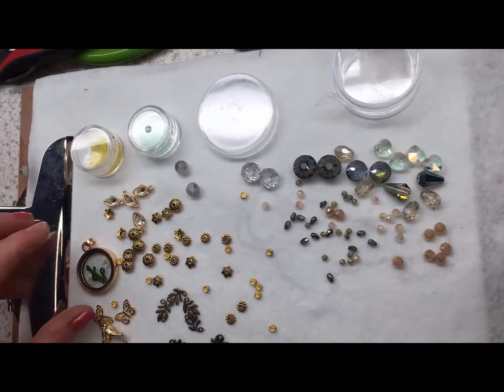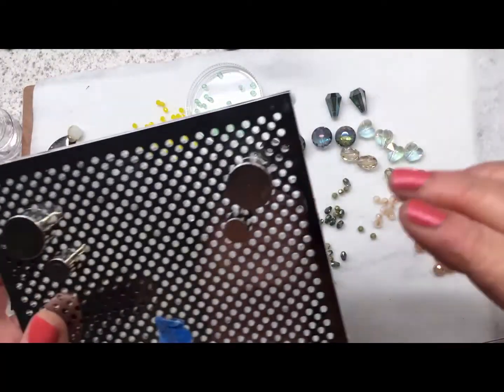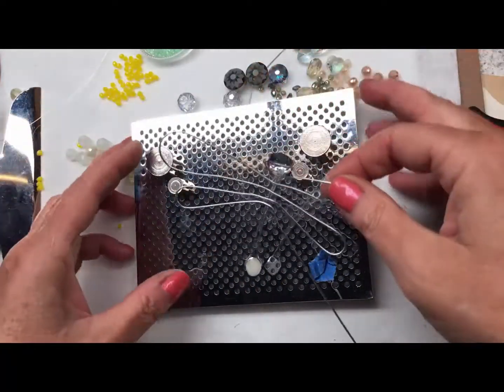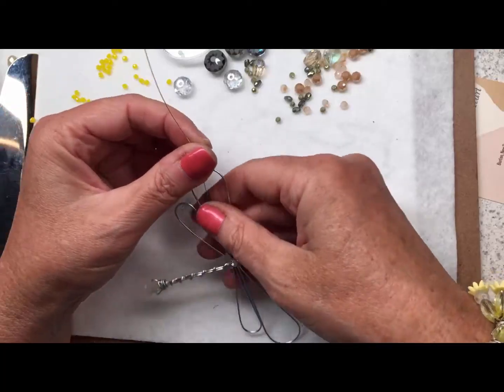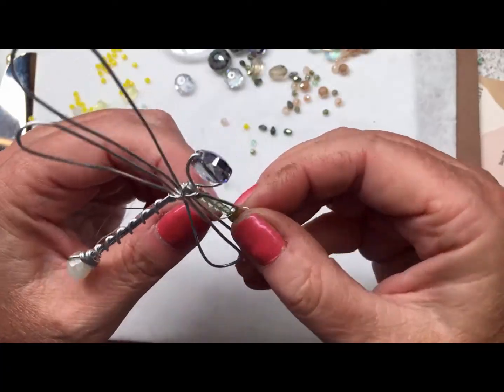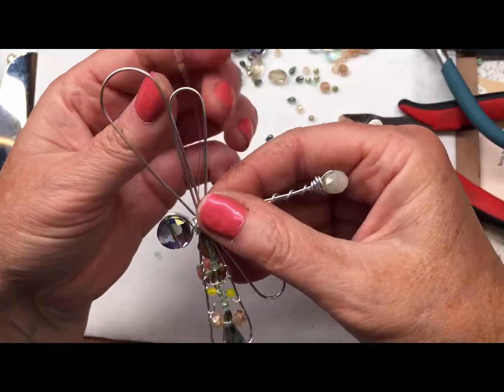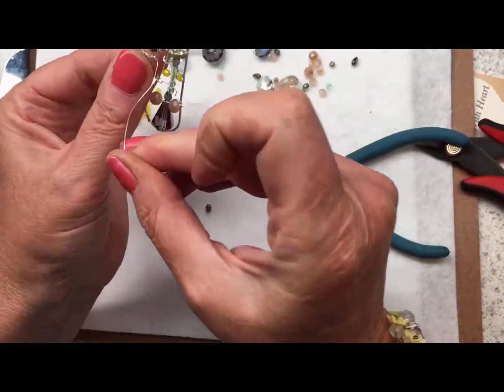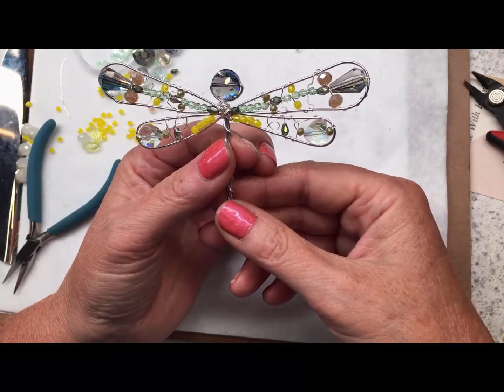Wire-Wrap A Dragonfly Sun Catcher with Shelley Penney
Learn how to create a beautiful dragonfly shaped Suncatcher using beadalon wire, large crystals, and a dash of Czech glass.

What You'll Need:
Mini Bead Mix in Flowers Just For You
Ice Cream Mini Bead Mix in Banana Cream
4mm Czech glass beads in Illuminating and Mint
Aluminum Wire (or 16-18 Gauge Artistic or German Style Wire)
26 Gauge wire (3 cut pieces: 2.5ft, 2 pieces of 15inches)
Thing-A-Ma-Jig (Or any similar Jig. Jig is optional)
Bail Making Pliers
Wire Cutter